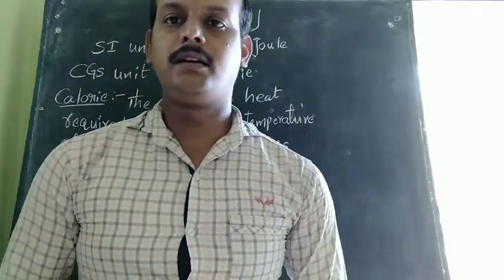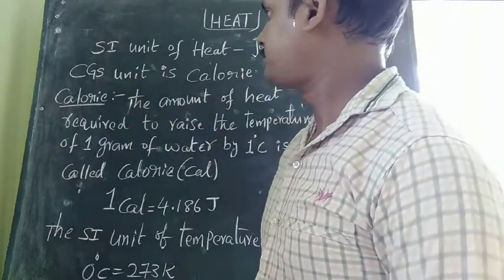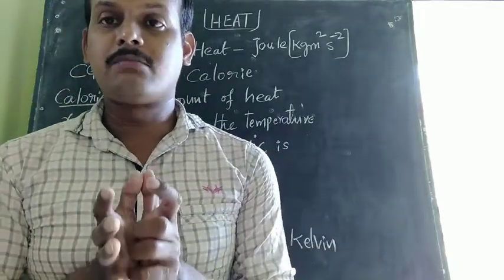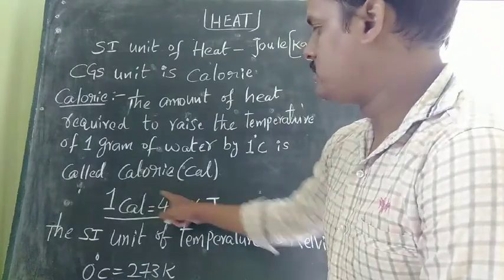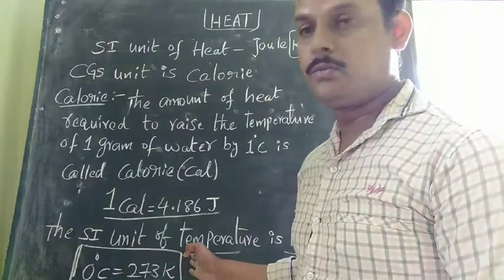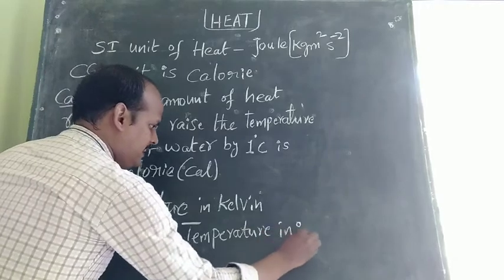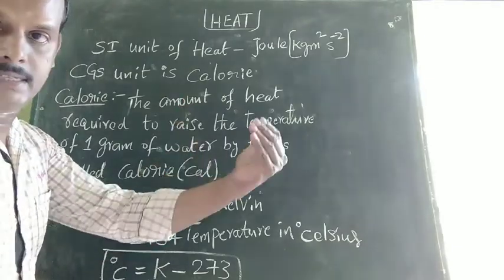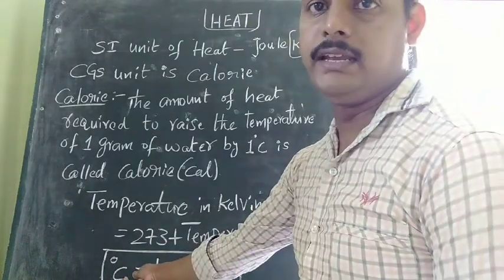SI units & CGS units of heat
Heat - continued from SI unit of heat and it's CGS units and conversion from kelvin scale to celsius scale temperature.